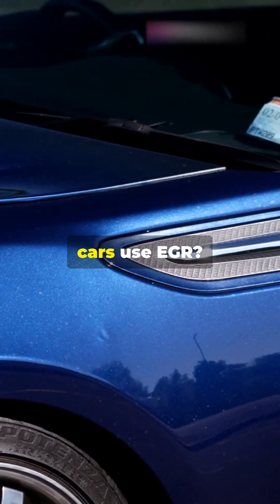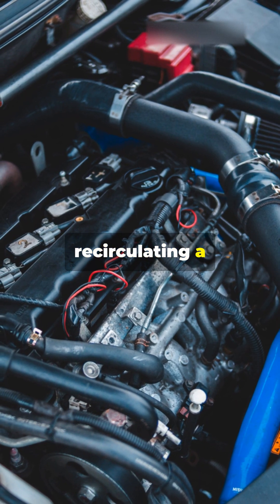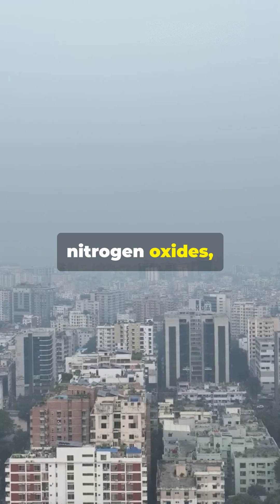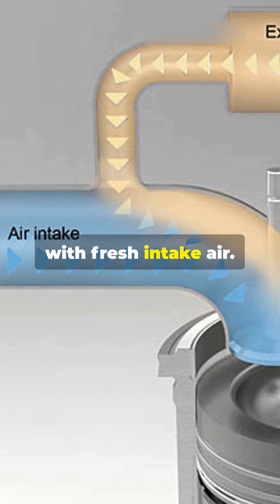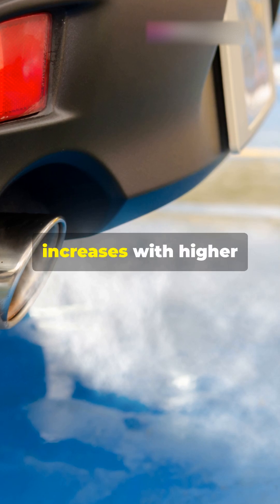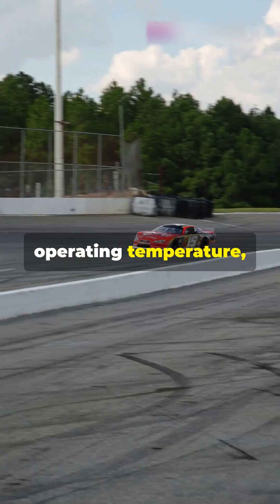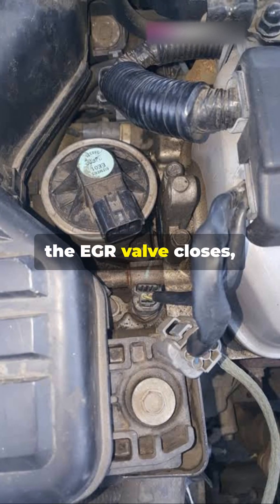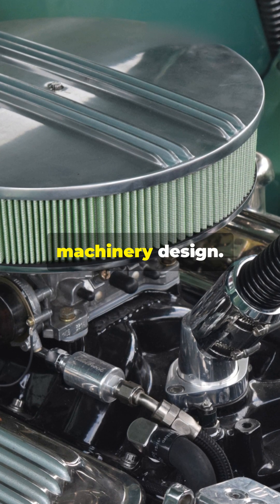Exhaust Gas Recirculation (EGR) - Technology to reduce NOx emission using Exhaust gases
In this informative video, we dive deep into the world of EGR (Exhaust Gas Recirculation) and uncover why it's considered your engine's secret weapon!

Learn how EGR technology plays a crucial role in reducing emissions, improving fuel efficiency, and enhancing engine performance.

We'll break down the mechanics of how EGR works, its benefits, and common issues you might encounter.

Whether you're a car enthusiast or just curious about automotive technology, this video is packed with essential insights that could save you time and money on repairs.